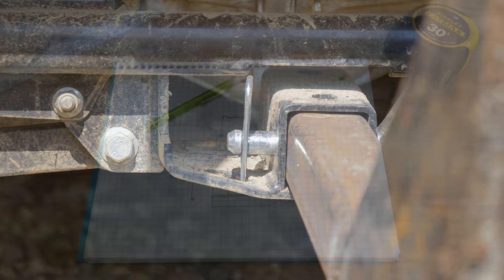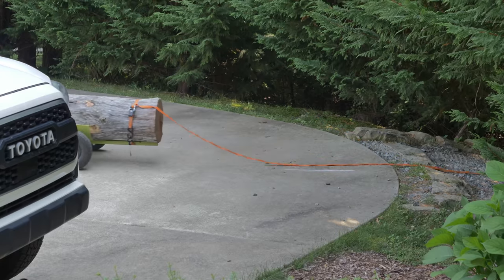What Berm Peak is doing about high lumber prices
We have been getting hammered with the price of lumber lately! With all these dead standing trees on Berm Peak, it's time to tap into our reserves and start getting lumber a different way.